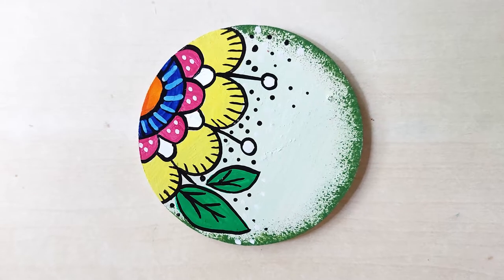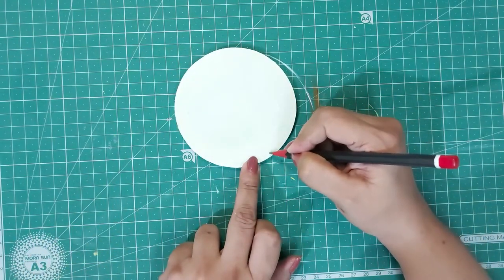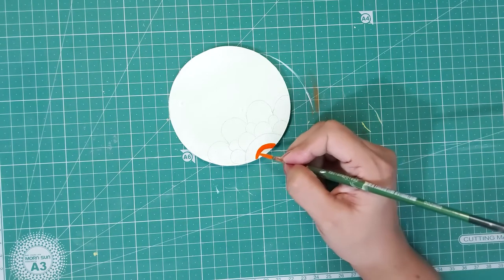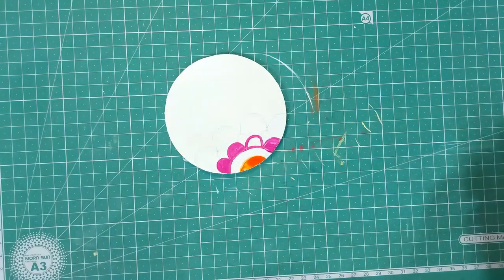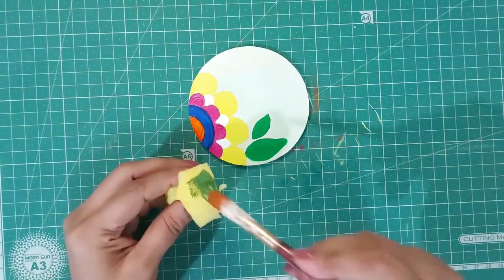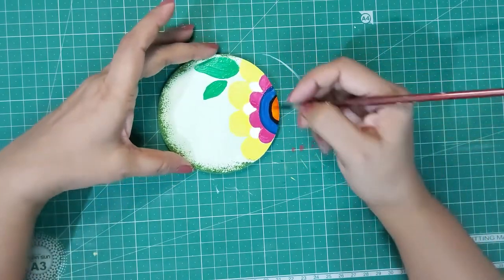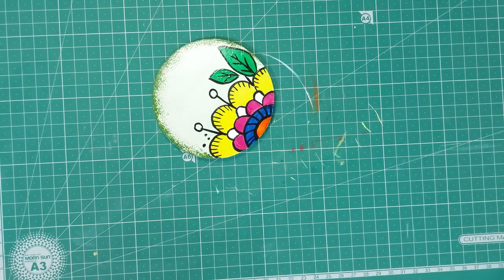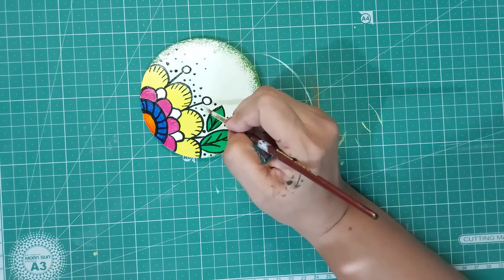Easy Coaster Painting |Doodle Art| Decorative Craft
Use acrylic paints and MDF coaster to create interesting art.

What  is Your  Hobby?
Coaster making for beginners.
Learn how to paint doodle designs on a coasters.